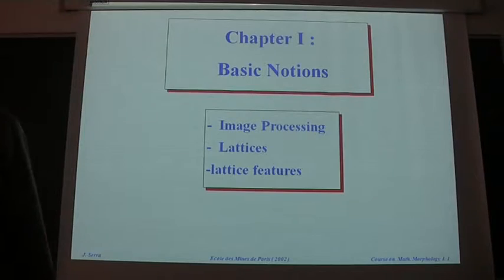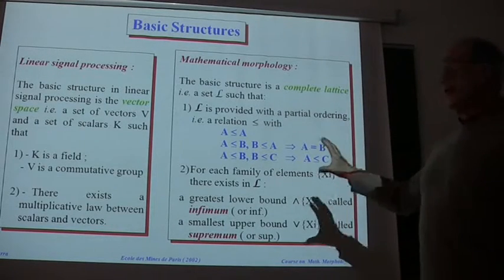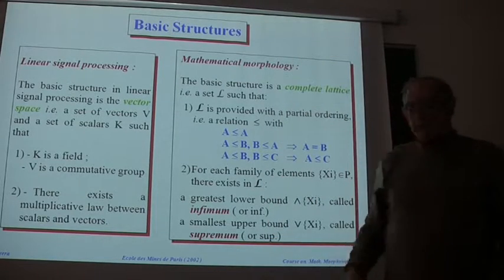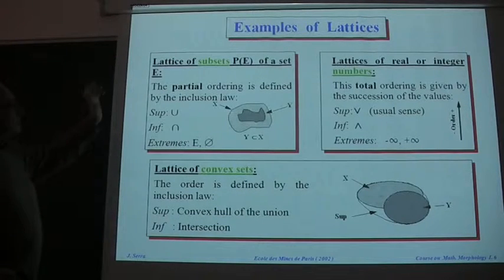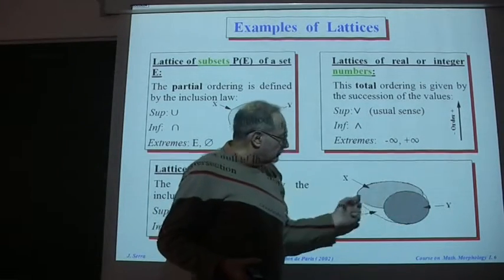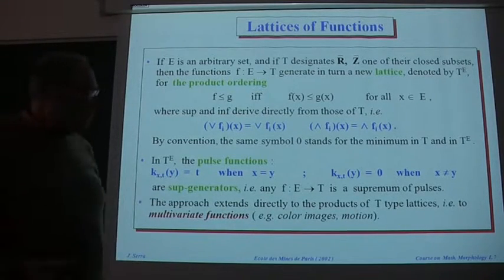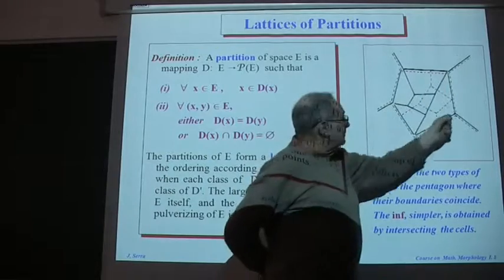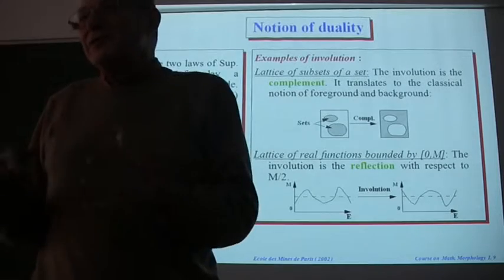Introduction to lattices - Mathematical Morphology Lectures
Speaker: Jean Serra, Prof. Emiritus, ESIEE Paris
Course : Mathematical Morphology (Masters Course)

(Apologies for the last 10 seconds)